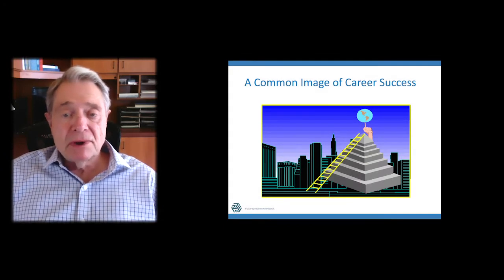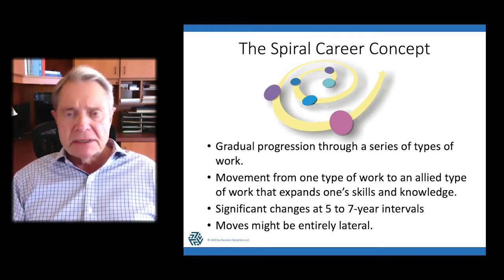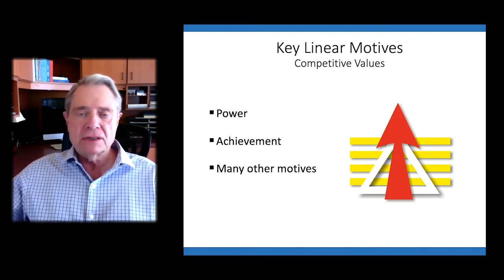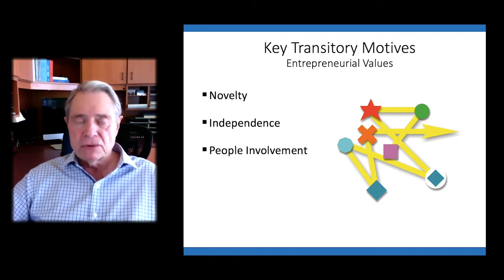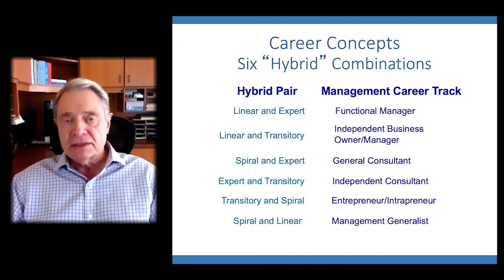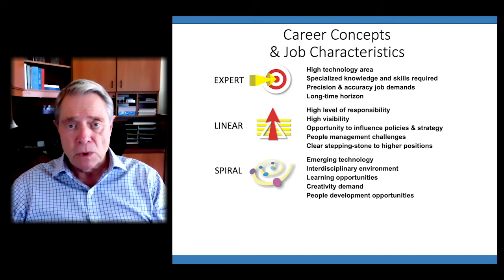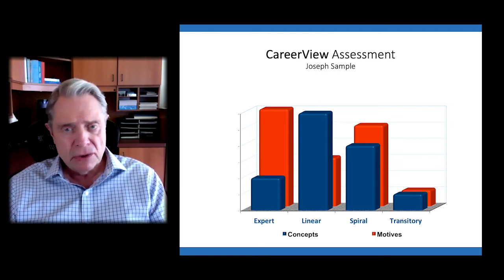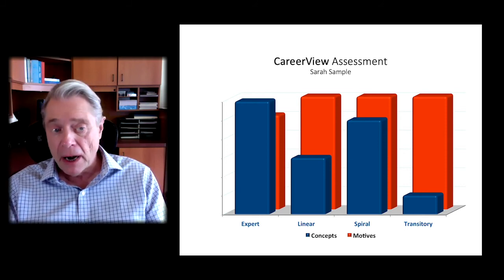CareerView Perspectives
Careers come in all kinds of shapes and sizes! Dr. Ken Brousseau describes the Decision Dynamics CareerView model of careers. Four fundamentally different career concepts are presented that can be combined in various ways to describe virtually any type of career. Motivations of each career concepts are discussed. Ken talks about the importance of aligning one's head and one's heart in pursuing a career. Several CareerView assessment profiles are reviewed and applications of the model for personal career navigation, team management and client advice and guidance are presented.
00:08 Overview of video content
00:36 The many shapes of careers
01:58 A common image of career success
02:44 The Linear career concept
03:48 The Expert career concept
05:25 The Spiral career concept
07:47 The Transitory career concept
09:02 Overview of the four basic career concepts
09:36 Origins and underpinnings of career concepts
11:15 Linear career motives
12:52 Expert career motives
13:52 Spiral career motives
15:12 Transitory career motives
16:18 The big picture: comparing the four career concepts and motives
18:09 Matching career concepts to typical career tracks in management
22:04 Matching career concepts to job and position characteristics
23:59 Reviewing sample CareerView assessment profiles
24:14 Dual CareerView profiles - concepts and motives - "Your head and your heart"
25:42 Profile example: Sandra Sample
27:30 Profile example: Joseph Sample
30:40 Profile example: Sarah Sample
33:52 Summary and CareerView applications